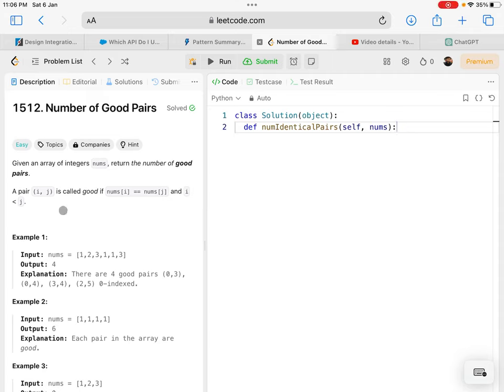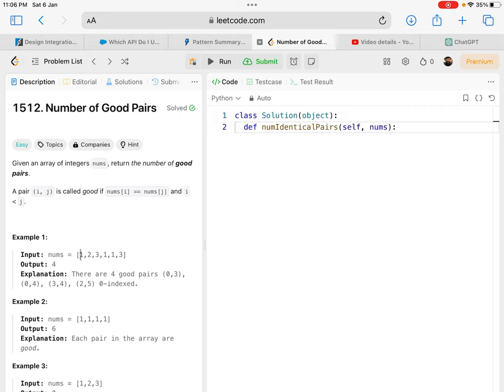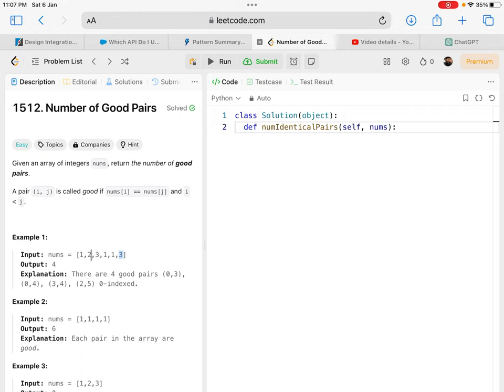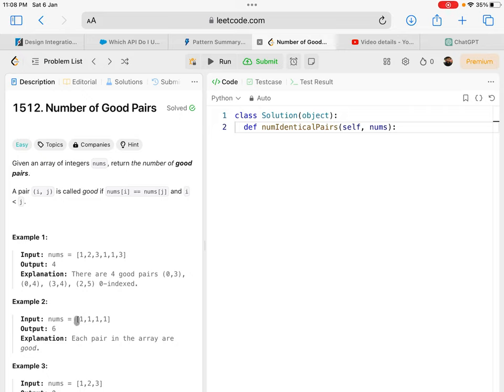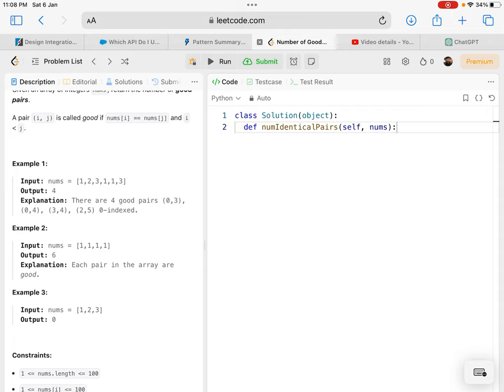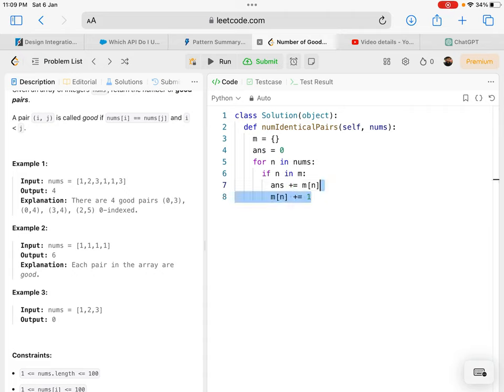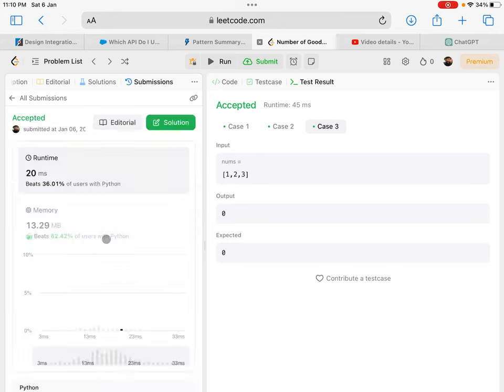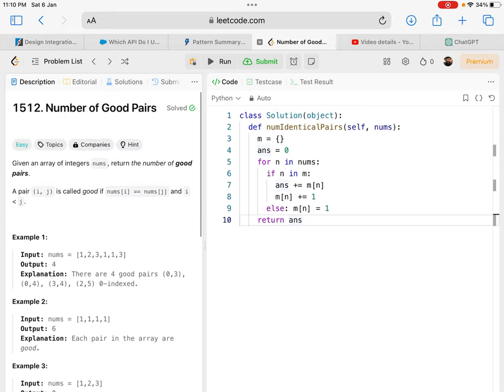Leetcode 1512. Number of Good Pairs